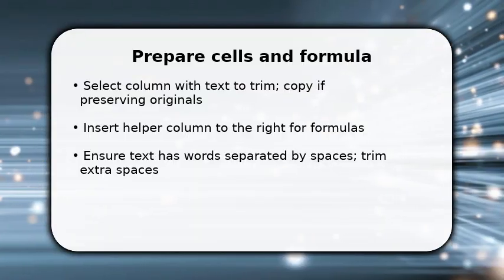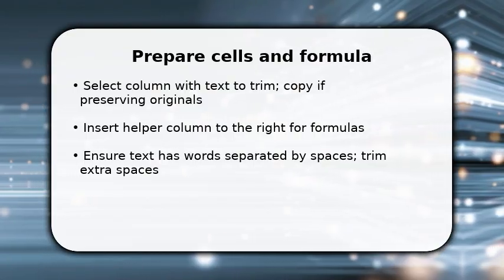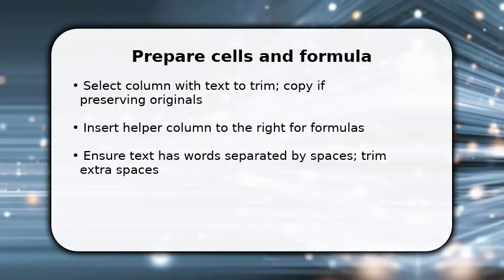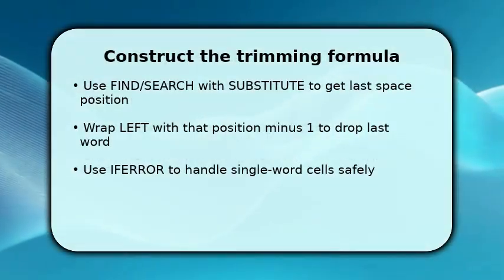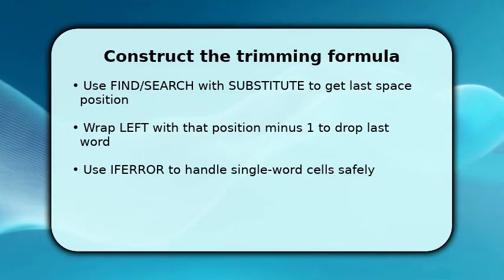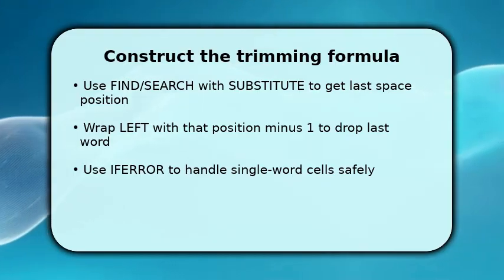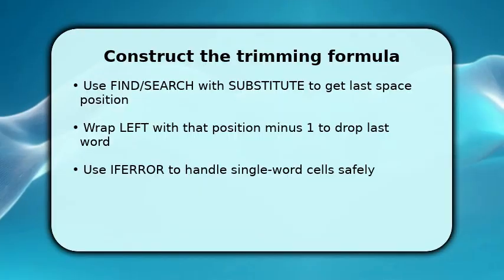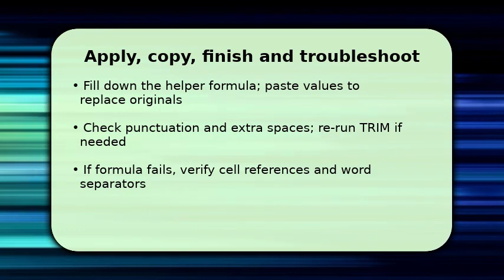How to Remove Last Word in Excel - Step by Step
Learn the simple yet effective steps to remove the last word in a cell within Excel. This tutorial guides you through each stage, ensuring precision and efficiency for your data management tasks.